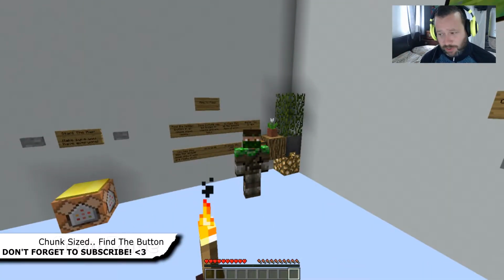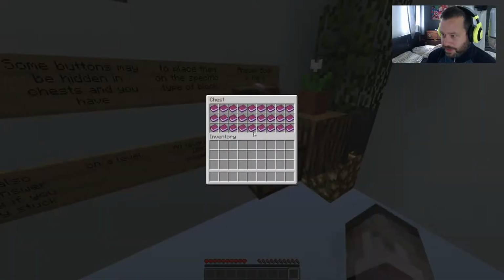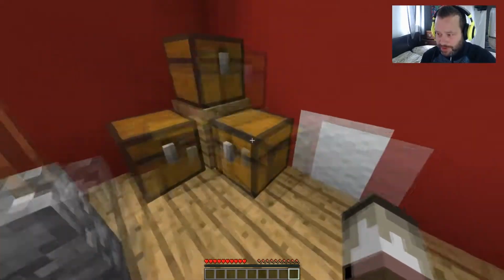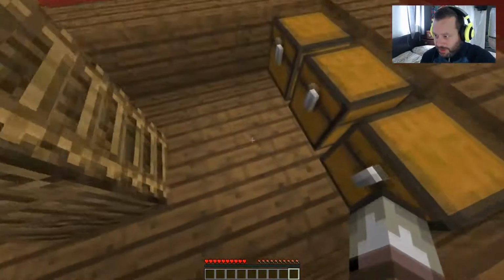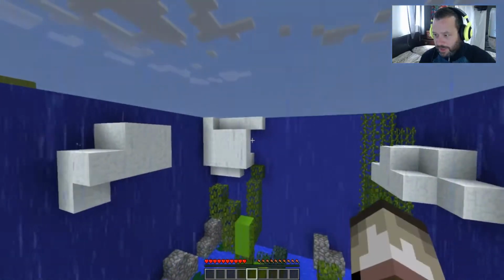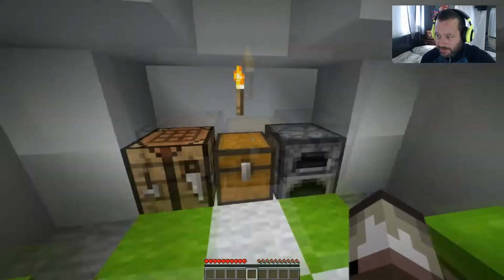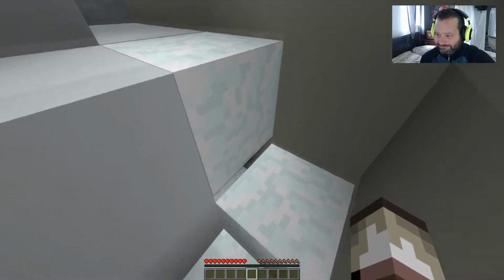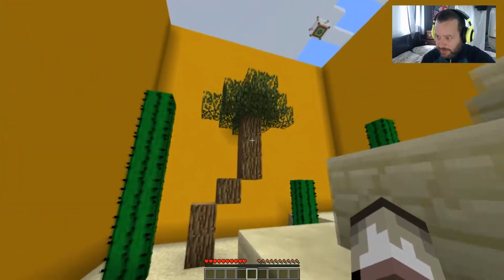THIS BUTTON BELONGS TO ME!! (Map Review)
Map name: CHUNK SIZED FIND THE BUTTON
Map author: DOUDGEORGES

Notes From Playing...
The only thing that is wrong with this is the addiction. We need more please. pretty please. My rating 8/10

Thank you for taking your time to watch this video, I hope you enjoyed this video!

The discord is very new but feel free to join! I will evolve it around YOU, so we can turn it into a tool you can all enjoy!